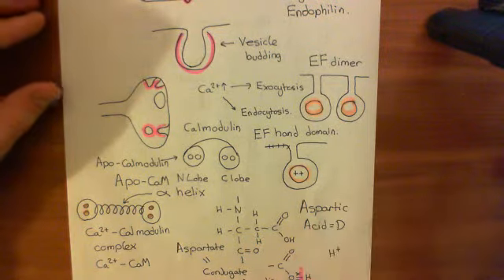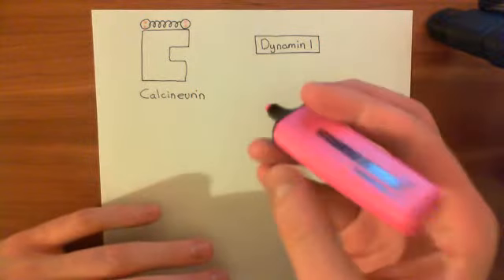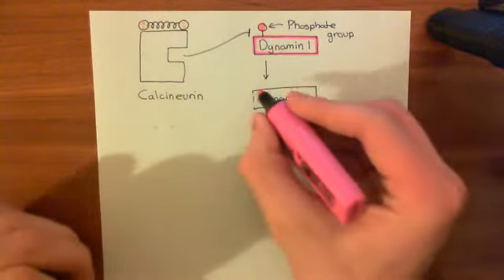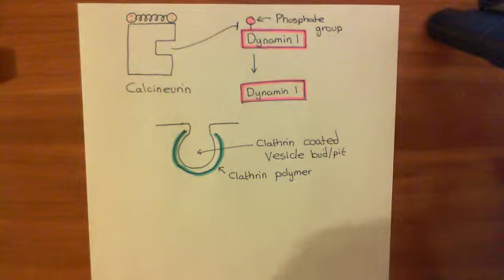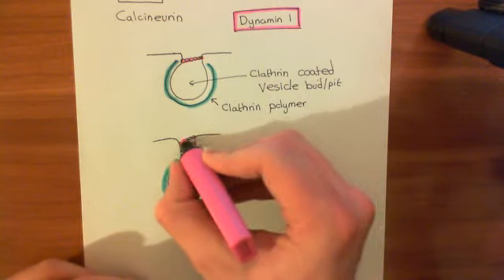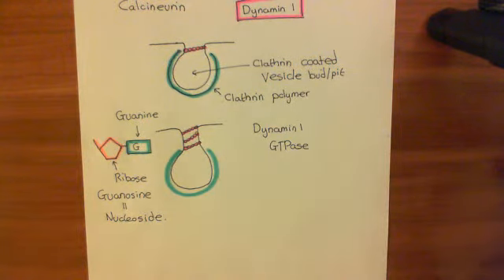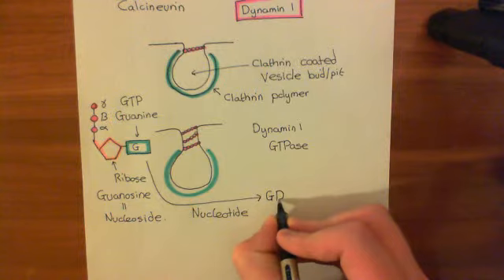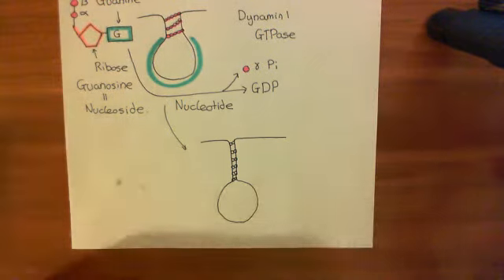Dynamin and Endophilin Part 4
In this video we continue our discussion of clathrin mediated endocytosis by looking at the role of dynamin 1 and endophilin.